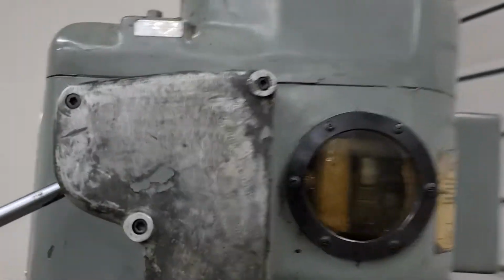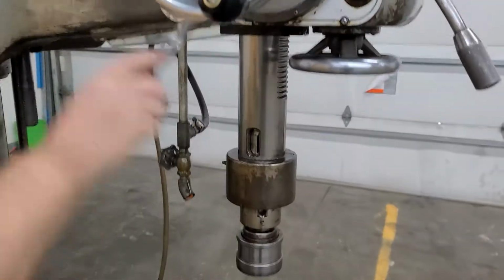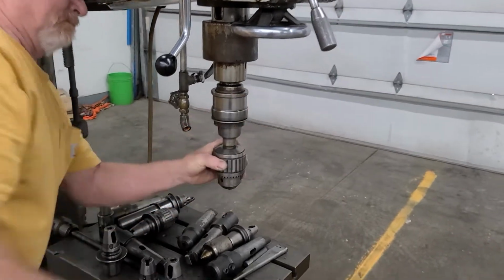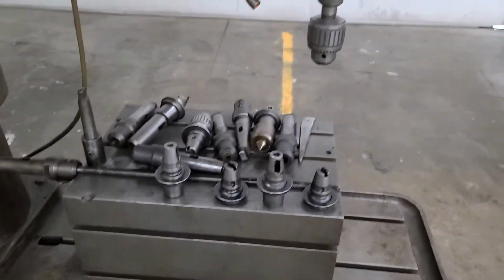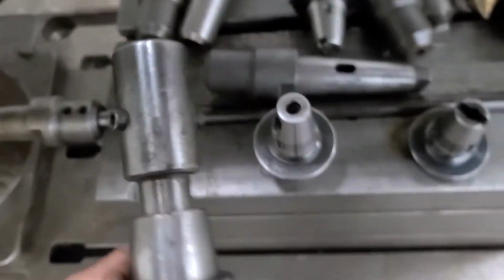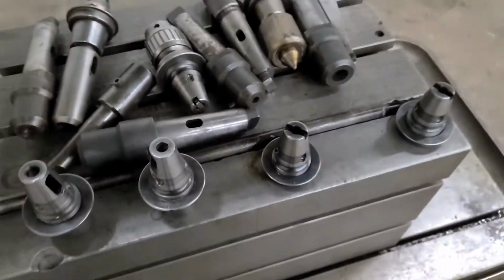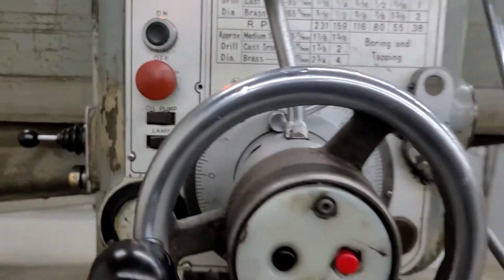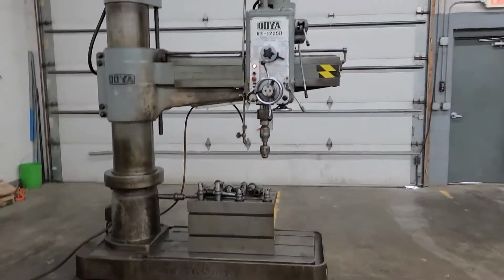4' x 12 5/8" OOYA RADIAL ARM DRILLING MACHINE MODEL: RE-1225H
4' x 12 5/8" OOYA RADIAL ARM DRILLING MACHINE
MODEL: RE-1225H
SERIAL NO: OA5-3457
SPECIFICATIONS:
MACHINING CAPACITY:
DRILLING, SOLID STEEL: 2 1/4"
DRILLING, CAST IRON: 2 5/8"
BORING IN STEEL: 4"
BORING IN CAST IRON: 7 1/8"
SPINDLE:
DIAMETER OF SPINDLE: 2 3/8"
DIAMETER OF QUILL: 3 1/16"
MORSE TAPER: NO. 5
SPINDLE SPEEDS: (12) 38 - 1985 RPM
SPINDLE FEEDS: (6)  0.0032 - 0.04 IPR 0.08 - 1 mm/REV
COLUMN DIAMETER: 12 5/8"
MAX. DISTANCE, COLUMN SURFACE TO,
SPINDLE CENTER: 49 3/8"
MIN. DISTANCE, COLUMN SURFACE TO
SPINDLE CENTER: 11 5/8"
HORIZONTAL TRAVEL OF SPINDLE HEAD: 37 3/4"
MAX. DISTANCE, BASE TO SPINDLE: 51 3/4"
MIN. DISTANCE, BASE TO SPINDLE: 13"
VERTICAL TRAVEL OF ARM: 25 5/8"
MAX. HEIGHT, FLOOR TO TOP OF COLUMN: 85 3/4"
MAIN MOTOR: 5 HP
BASE SIZE: 75" X 30" X 6 1/2"
APPROX. WEIGHT: 6060 LBS
EQUIPPED WITH:
WELL TOOLED!
QUICK CHANGE TOOLING
2- JACOBS CHUCKS
MULTIPLE TOOL HOLDERS
BOX TABLE
COOLANT